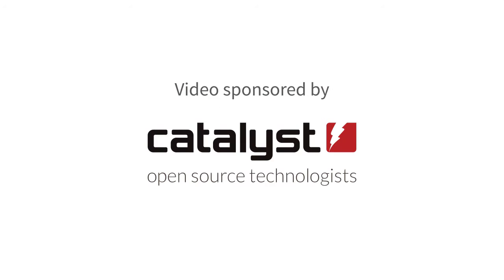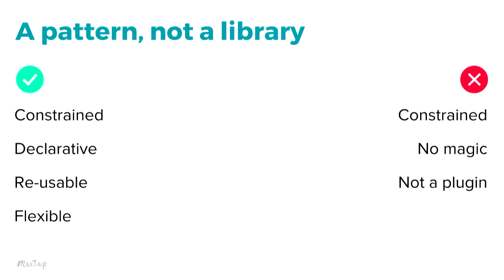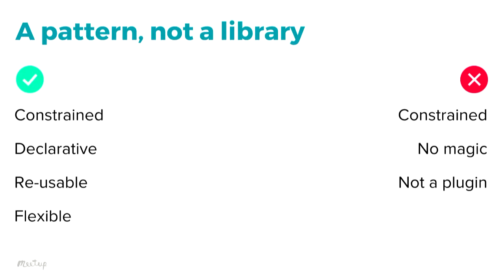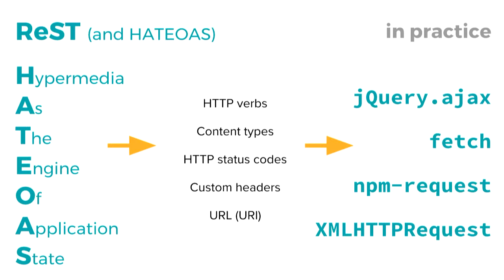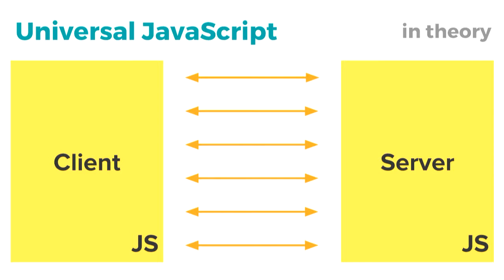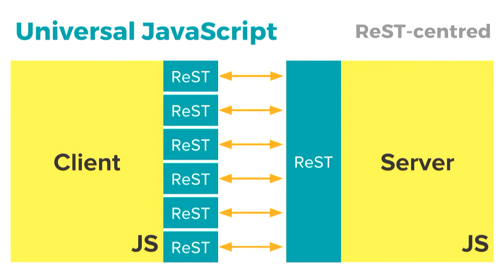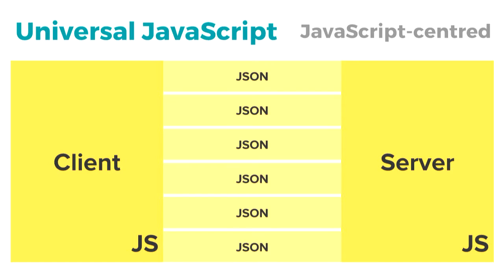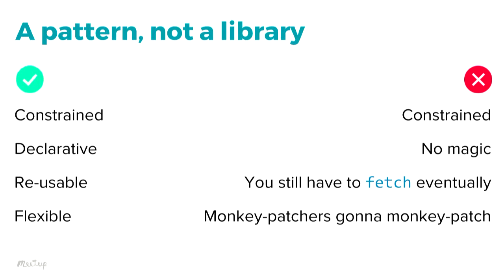Reactive Query - an alternative to REST for universal JS web apps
Michael McGahan

Why REST when you can react? Universal JS web apps are built on the strength of end-to-end JS, but many developers still drop into HTTP when querying for data. This talk presents Reactive Query, an alternative JS-native communication pattern built for predictability, consistency, and scalability.